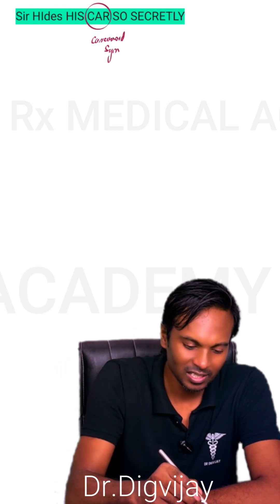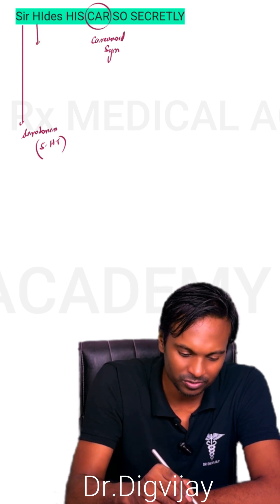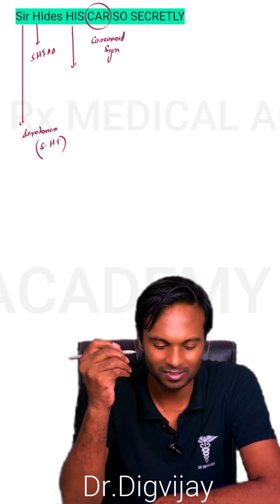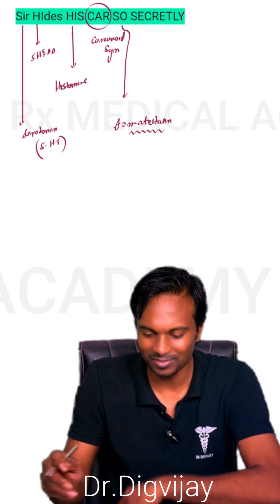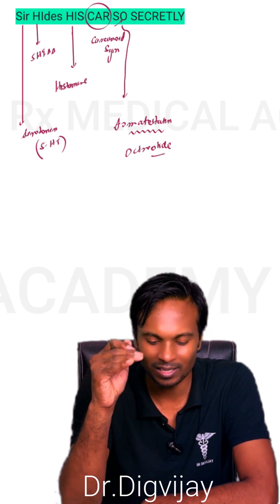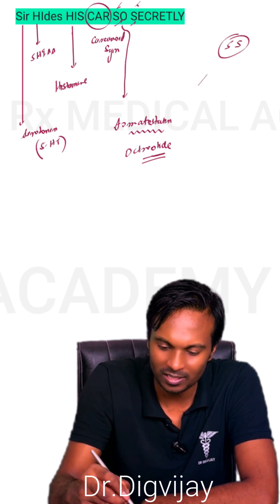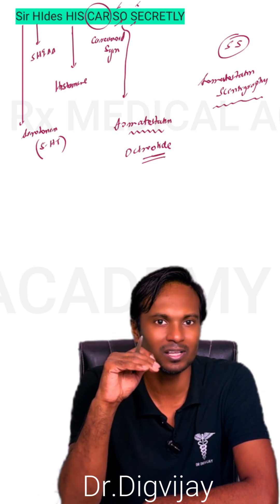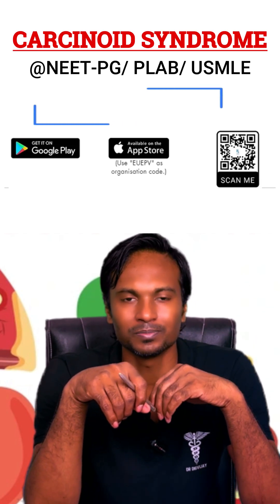Carcinoid Syndrome MEGA-MNEMONIC 🔥 I Dr. Digvijay I For: NEET-PG | FMGE | USMLE | MBBS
🧠 Carcinoid Syndrome Simplified!
In just 60 seconds, Dr. Digvijay explains the classic triad, causes, and diagnostic clues you must know for exams & clinics.

📌 Key Points:

🔥 Flushing, Diarrhea, Bronchospasm

🧪 5-HIAA test for diagnosis

📍 Cause: Serotonin-secreting tumors

🎯 For: NEET-PG | NEXT | FMGE | USMLE | MBBS Students

Bored of complex medical concepts and traditional bulky lectures. ?
Not anymore.

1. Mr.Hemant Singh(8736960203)